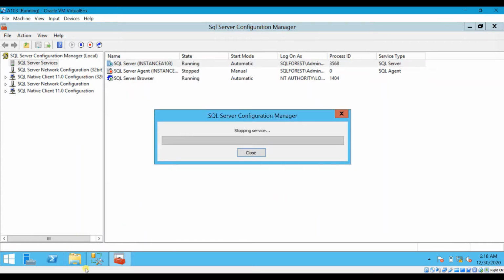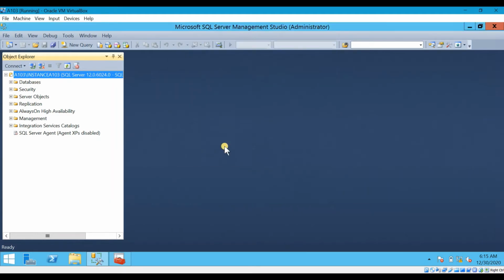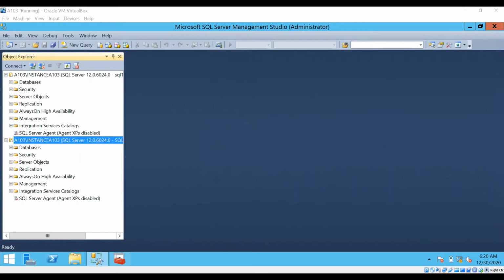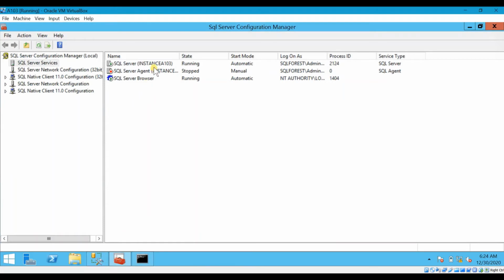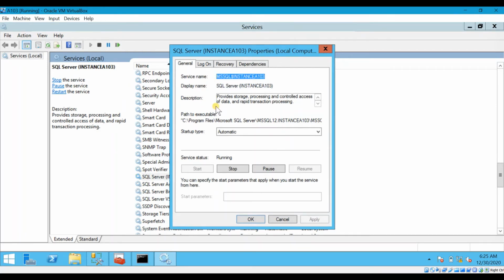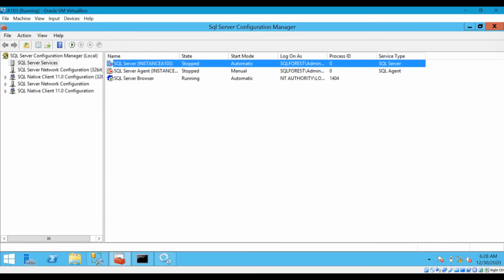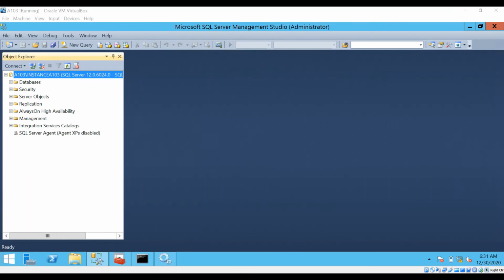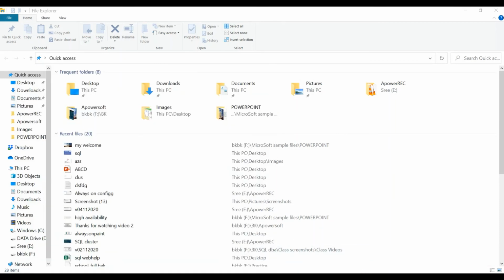How to Start SQL server in Single user mode || Ms SQL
Starting SQL Server in single-user mode enables any member of the computer's local Administrators group to connect to the instance of SQL Server as a member of the sysadmin fixed server role.

Only one user can connect to the server.

Why to start in Single user mode??
1. To restore a master database or other system databases from the backup.
2. To change server configuration options.